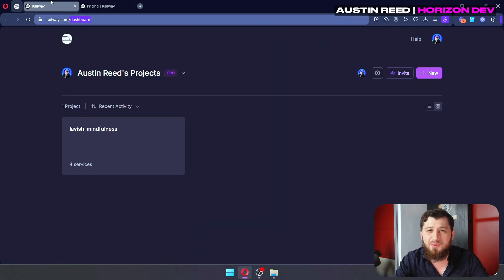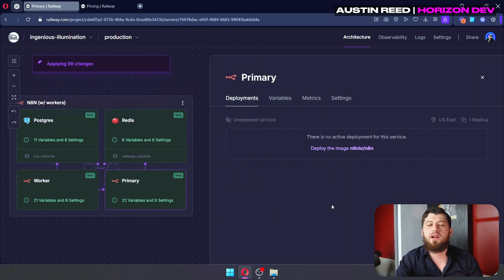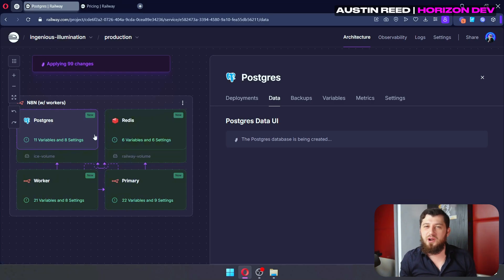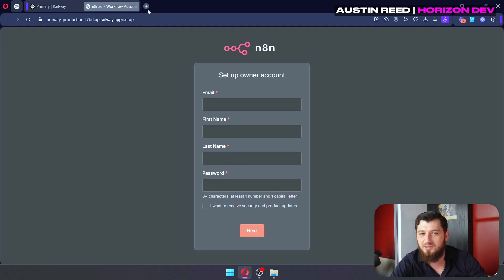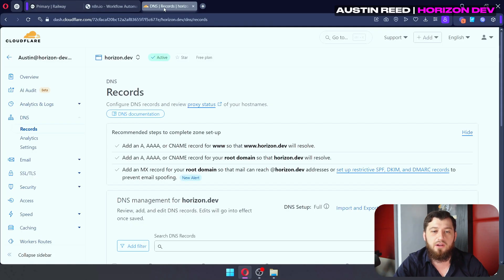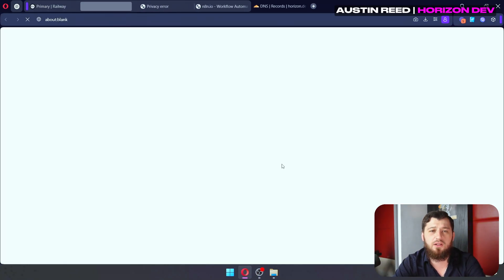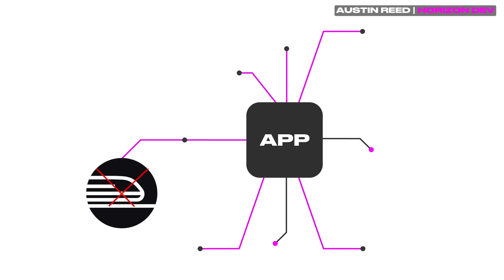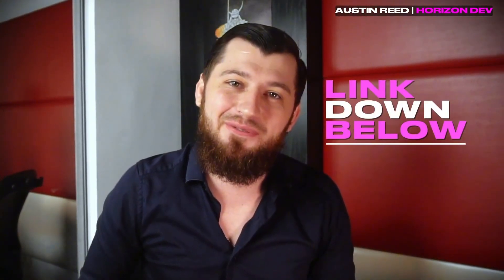How to Deploy n8n on Railway: Learn in MINUTES!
In this video, I’ll show you how to deploy n8n with Railway—step-by-step. You’ll learn how to deploy Railway's n8n with workers template, learn about Primary, Postgres, Redis services, and set up a custom domain. Whether you're building an AI automation agency, experimenting with workflow automation, or just need a smooth n8n setup, this n8n tutorial covers everything from install to launch. Perfect for anyone looking to deploy n8n on Railway for hobby or small production use.

⏰ Timestamps:
0:00 - How to Deploy n8n on Railway: Learn in MINUTES!
0:15 - How to Deploy a New Empty Project on Railway
0:38 - What's Going On: Primary, Worker, Postgres & Redis
1:33 - How to Get a Custom URL for DNS Settings
2:40 - Who is Railway Best For?